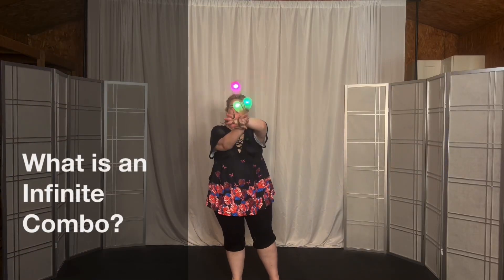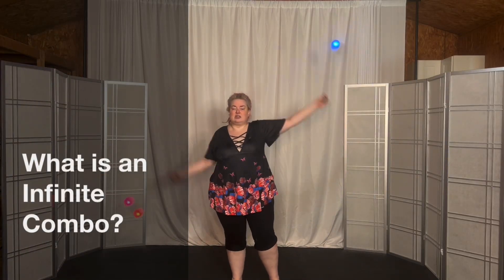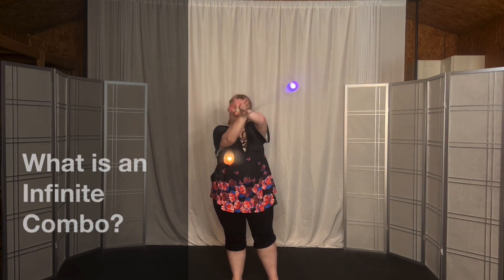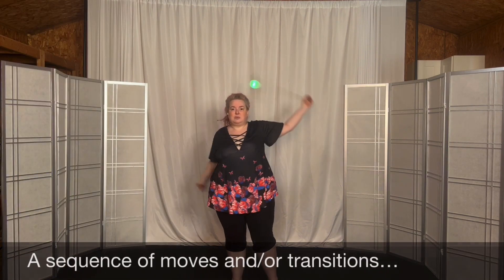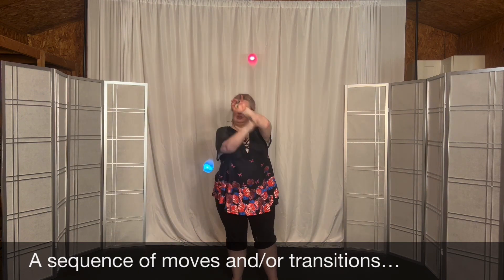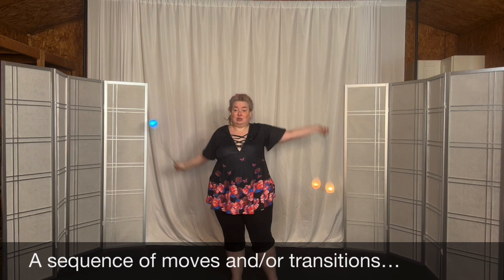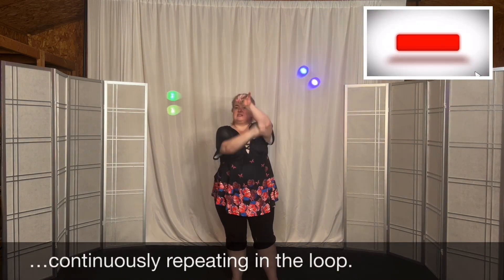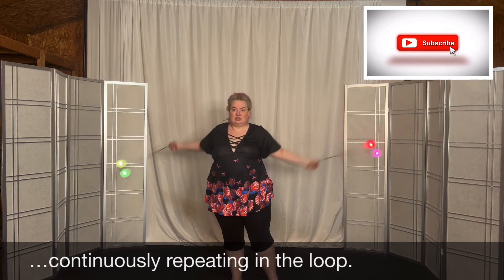Poi What is an Infinite Combo?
Infinite combos are useful in helping artists remember particular sequences of poi moves by offering a means of transitioning into/out of various patterns as demonstrated herein. ✨
LinkTr.ee/PoiPriestess
or monthly bundles of:
4 lessons for $75 or
6 lessons for $100